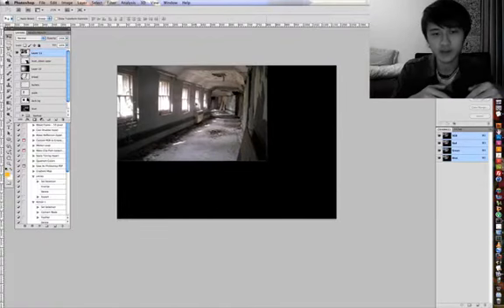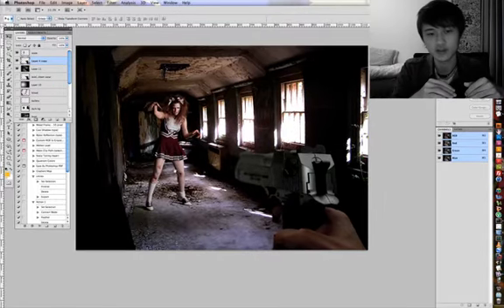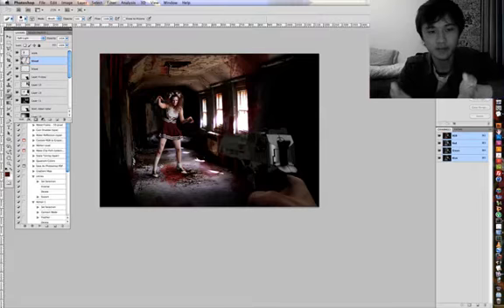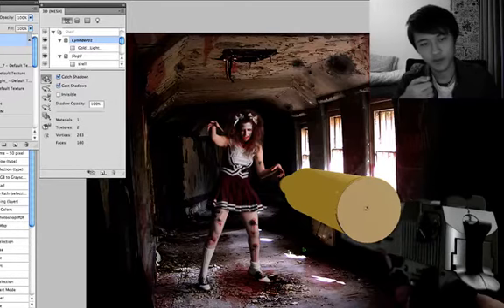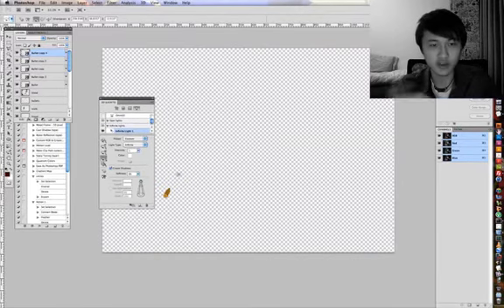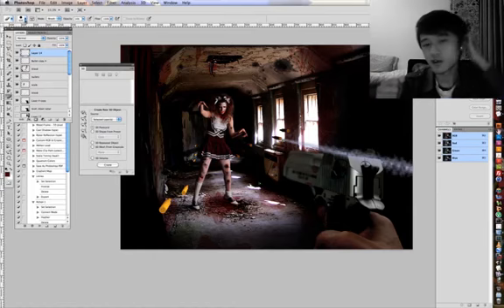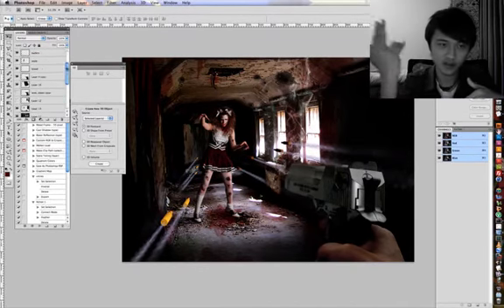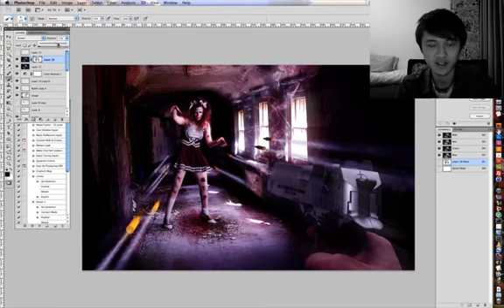Matrix Bulle t-Time & Zombie